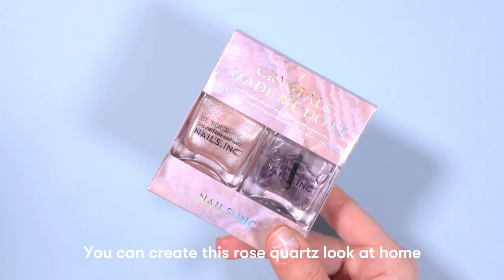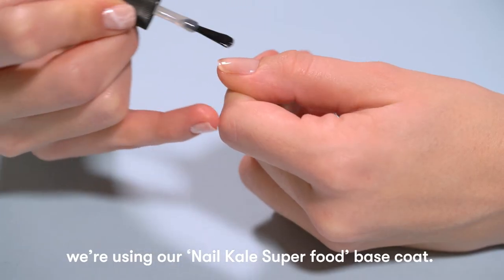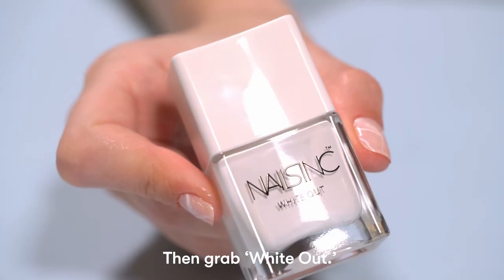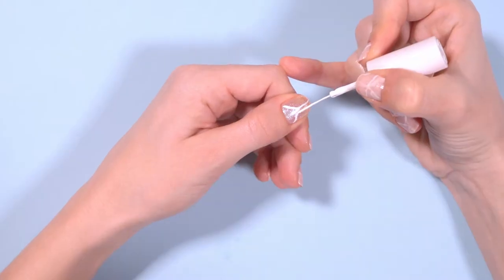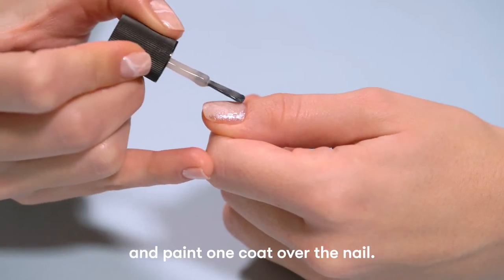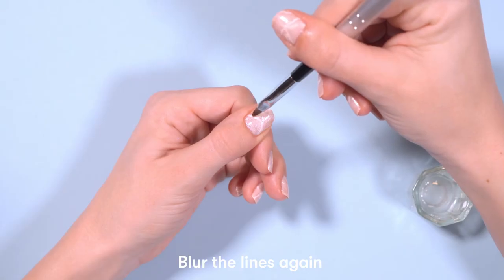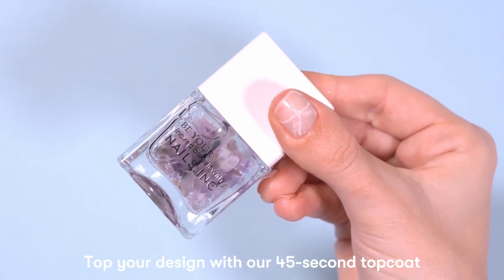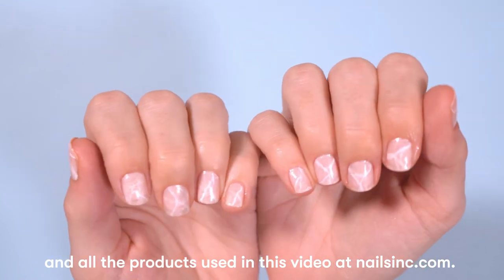Crystals Nail Art: Using 'Crystals Made Me Do it' Duo